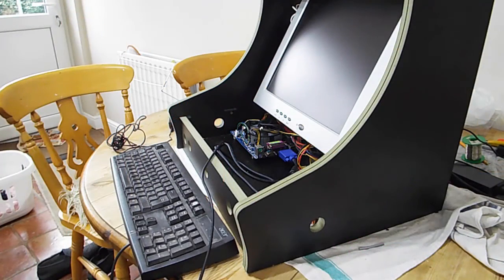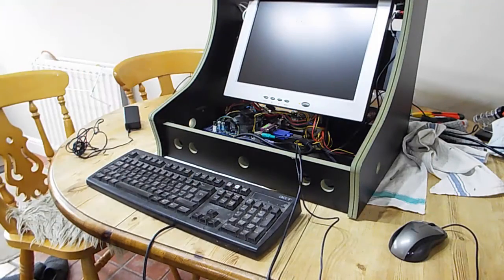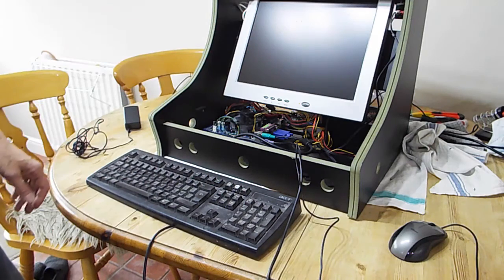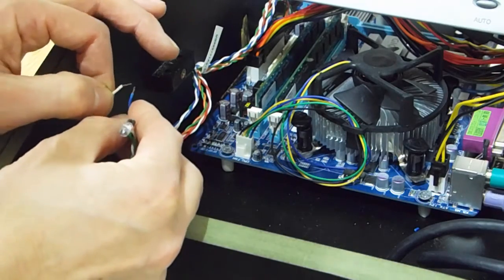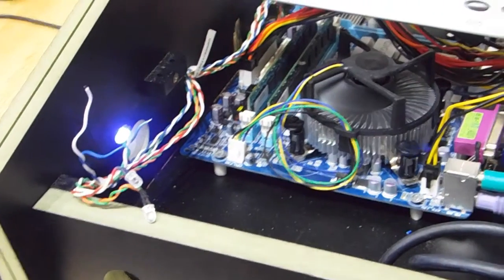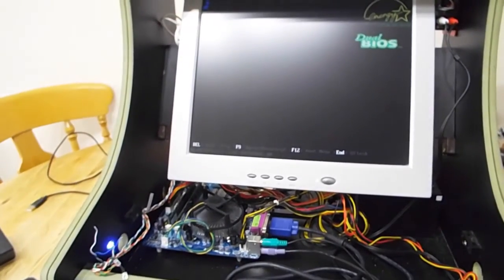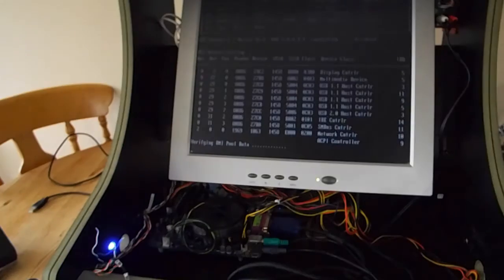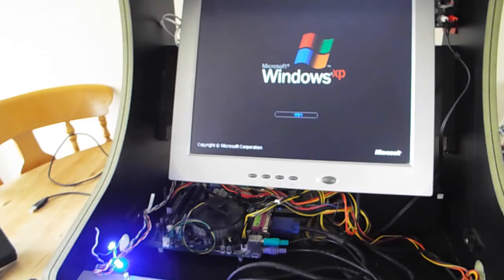MAME Bartop Arcade Machine build. Part 6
This week we install the motherboard and HD.  The sound is also connected for the first time.